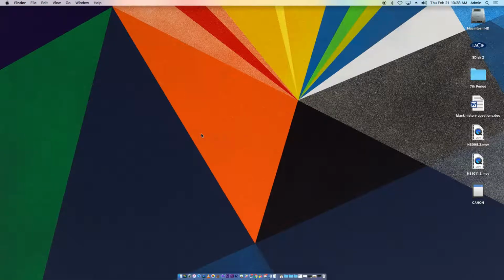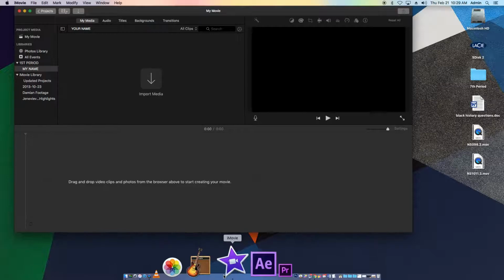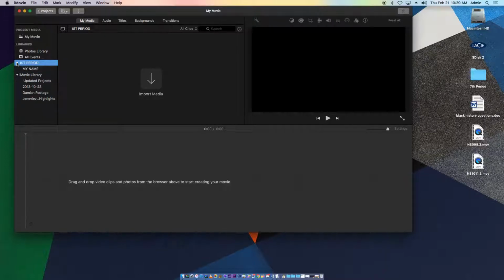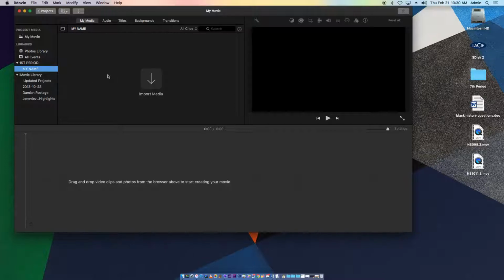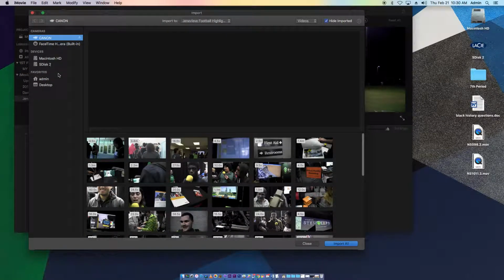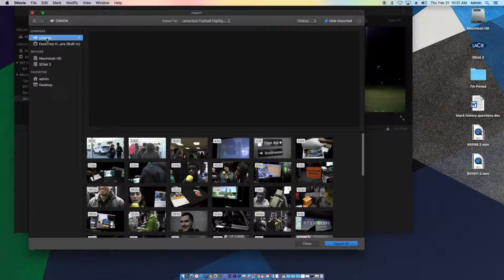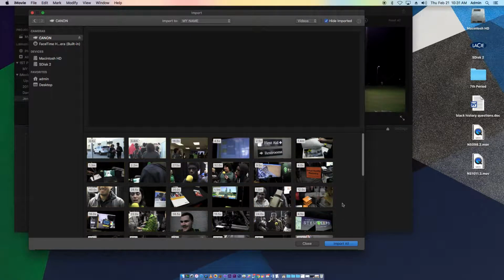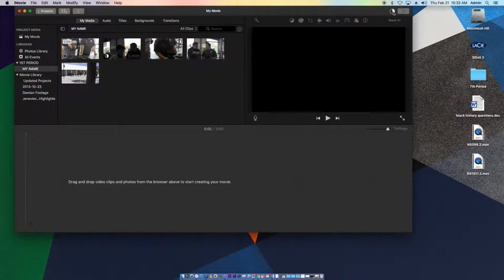IMPORTING IN iMovie